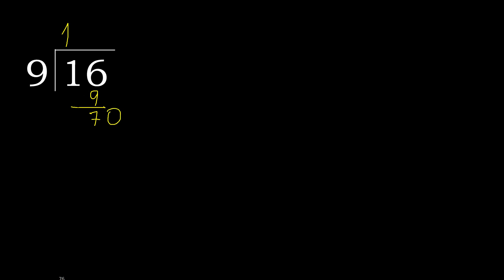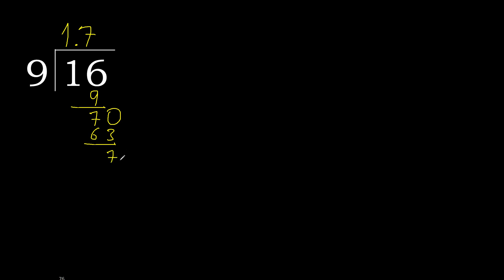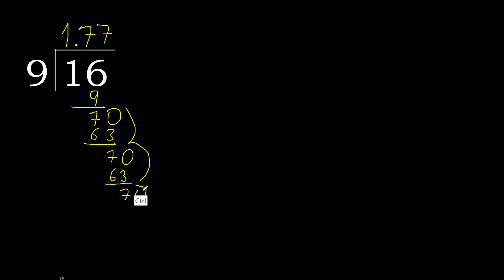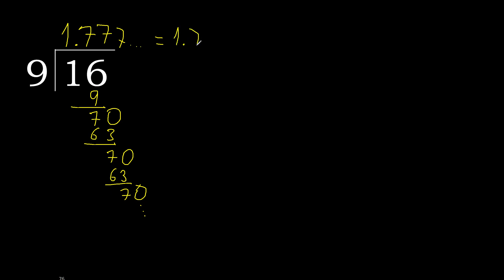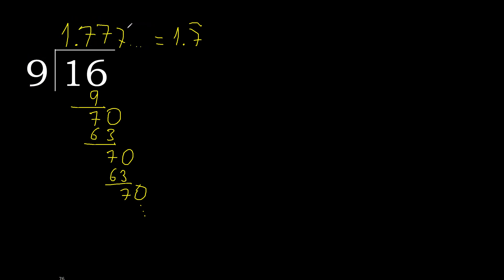Divide 16 by 9 , decimal result . Division with 1 Digit Divisors . How to do